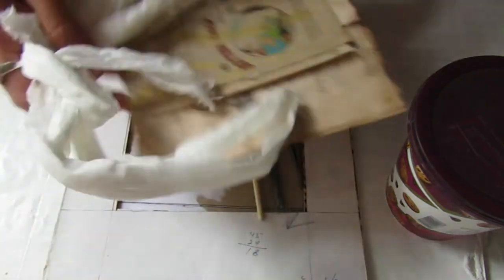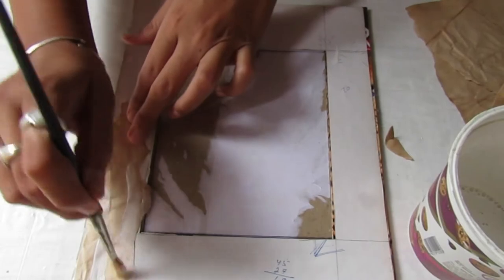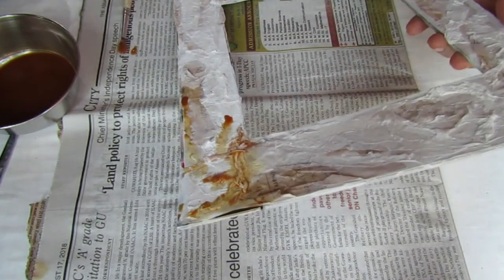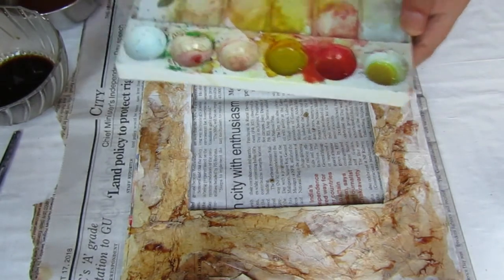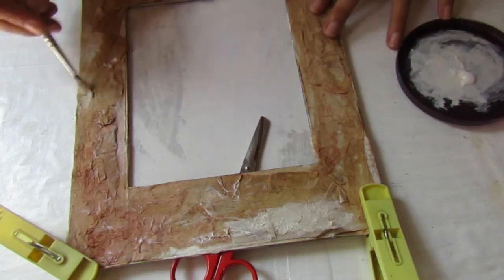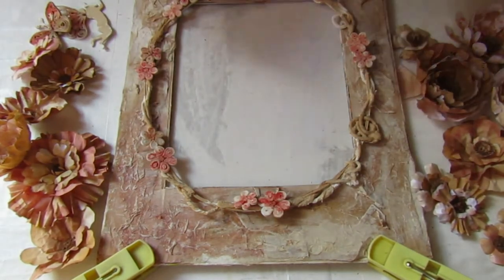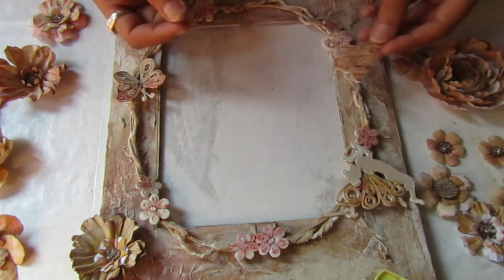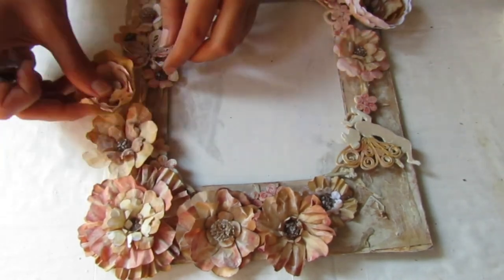MIXED MEDIA VINTAGE FAIRY STYLE PHOTO-FRAME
Hey everyone!!!
Its almost a year after my last upload, I miss you all and my channel sooo much. But I am back with another beautiful project, A Fairy Themed Vintage style Photo Frame. I recorded this video last September, and tried to edit and upload it, but due to some reasons my video editor was not working properly.
But I have finally did it. And that too in just perfect time. I made this photo frame for Naesha, my friend's daughter, who just turned 1 today. So it's like a birthday present for her.
HAPPY BIRTHDAY NISHU, GOD BLESS YOU...
Its a really long video, so just sit back, relax and enjoy...
HAPPY CRAFTING !!!